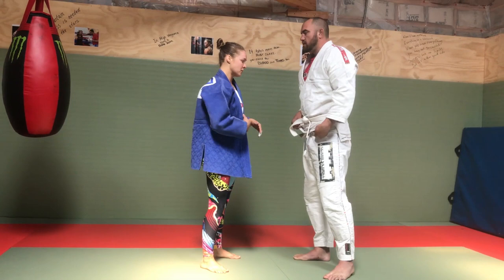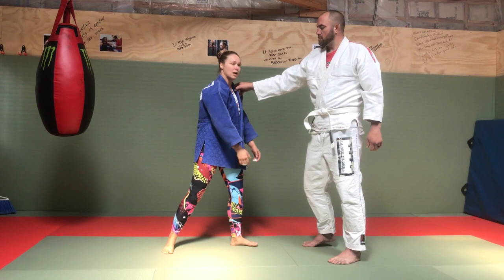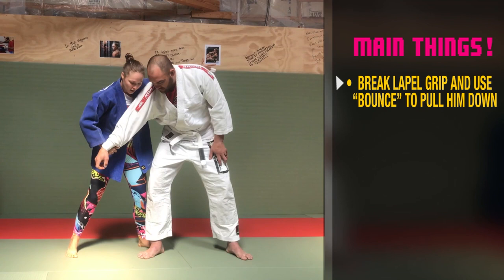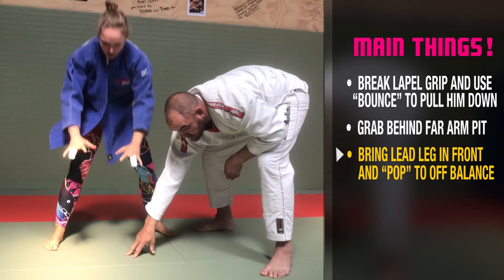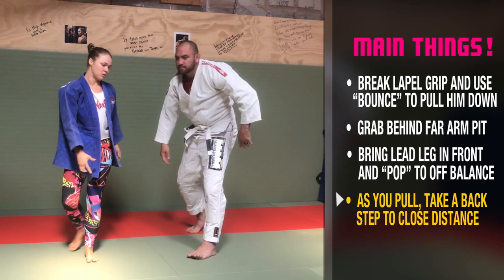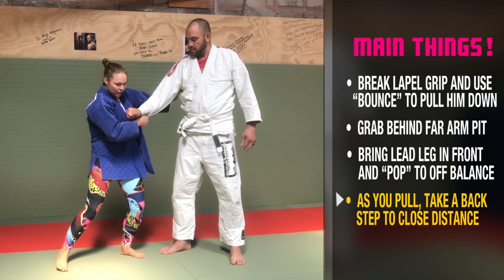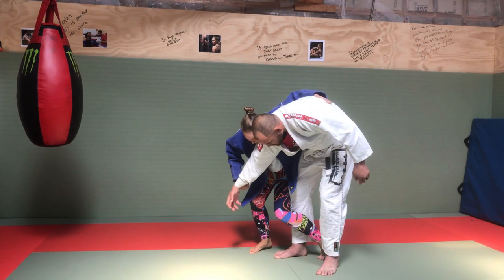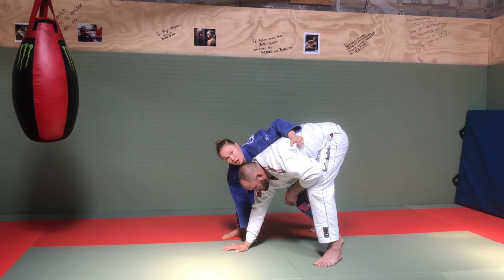How To Get The Sumi Grip | Ronda Rousey's Dojo #34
Ronda shows off some different ways to get into a good position to use the Sumi grip, no matter your opponent’s size or strength.

Join the dojo now for over 80 instruction videos from Ronda herself

Ronda’s constantly traveling the world. Get the latest news and follow her on her adventures to follow her here on YouTube and on RondaRousey.com!